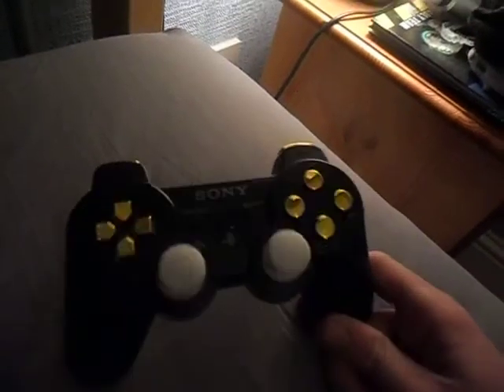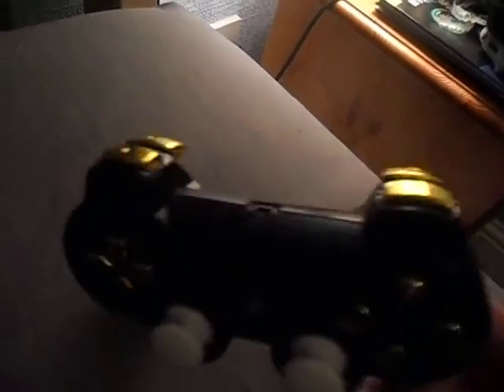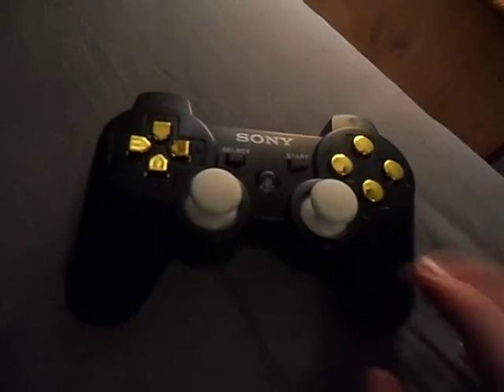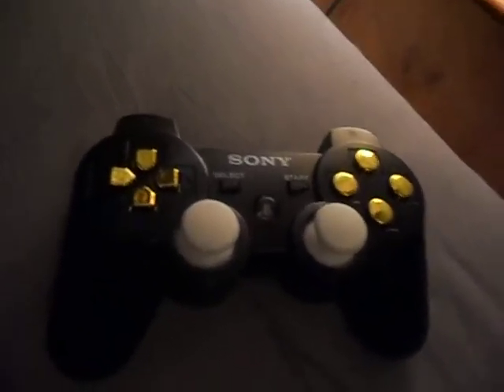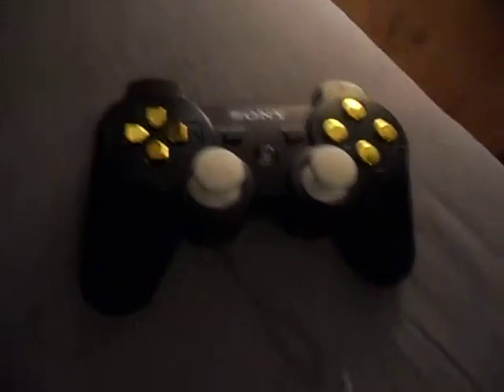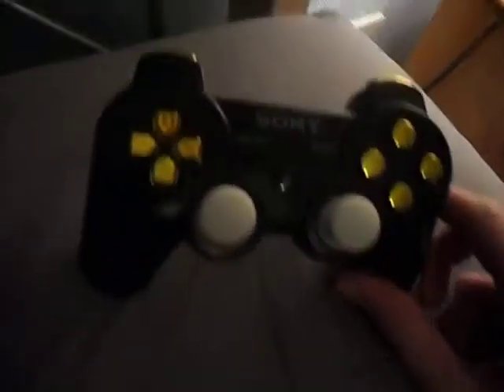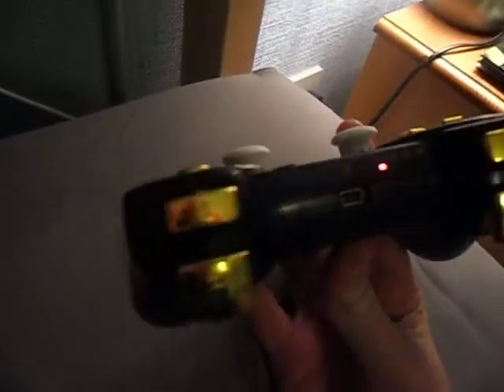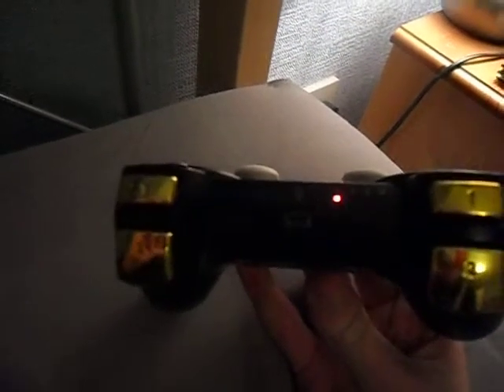Custom PS3 Controller "Gold Mod" Sony Controller! Custom controller 2!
Sorry for being inactive! be sure to expect a tone of videos next week like toy story hunger games 2!!